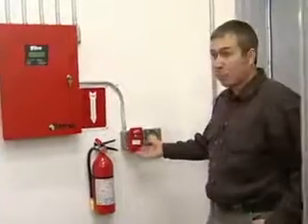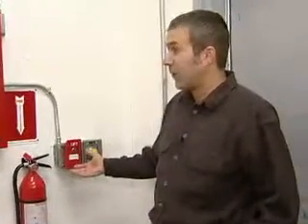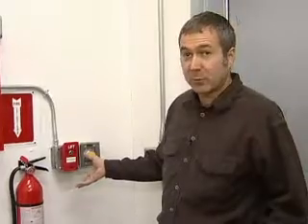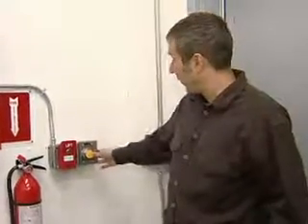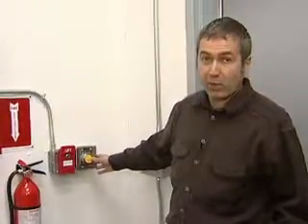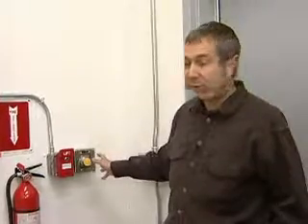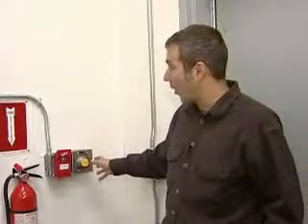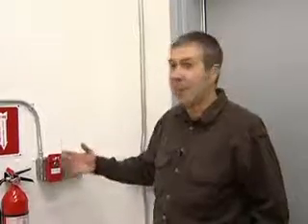Power Plant Overview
Description: This video gives an overview of the power plant and all of its different components and systems.

Summary: In most power plants, bulk fuel tanks exist among many other components. Generally a storage tank is on property and gets filled every month. Inside the power plant there is a day tank, generators, engines, batteries, chargers, piping, valves, radiators, fire suppression system and many more components.